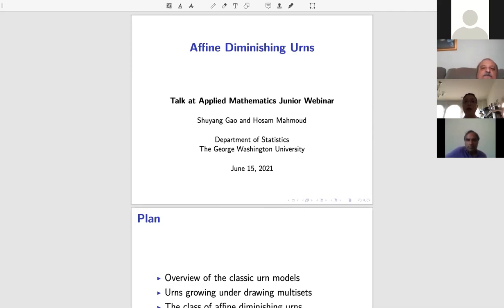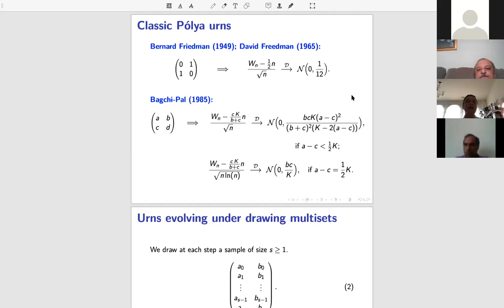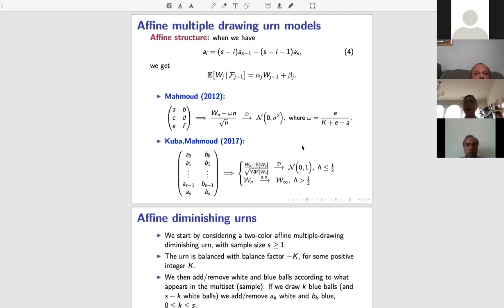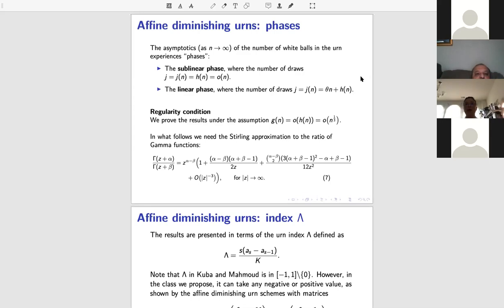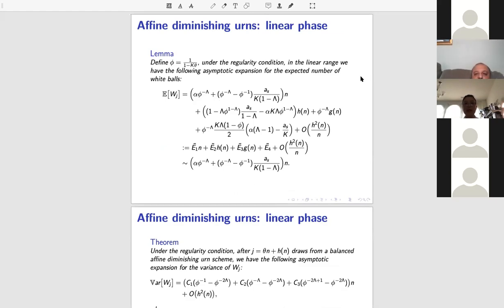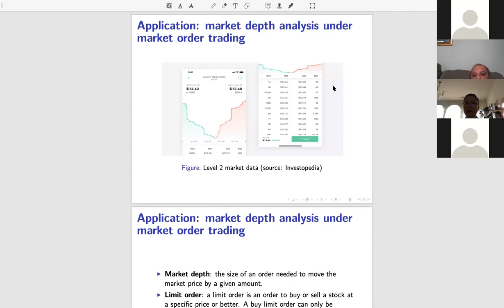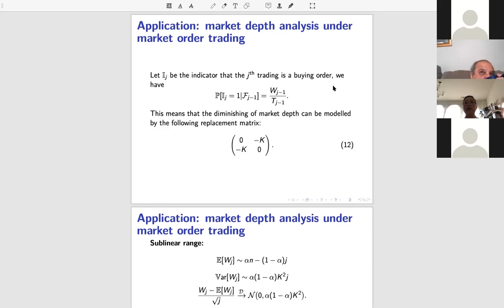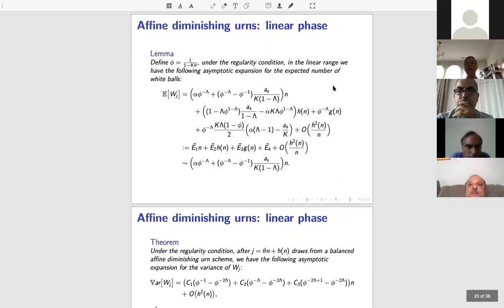Gao Shuyang, George Washington University, USA.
Gao Shuyang talk